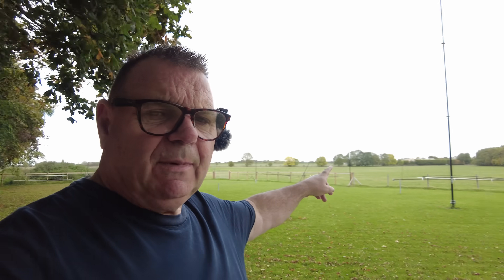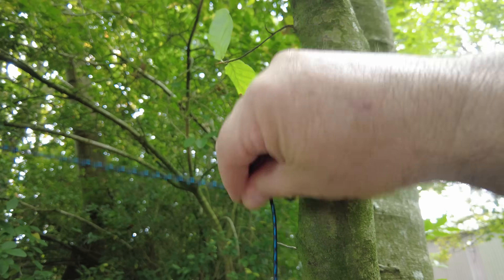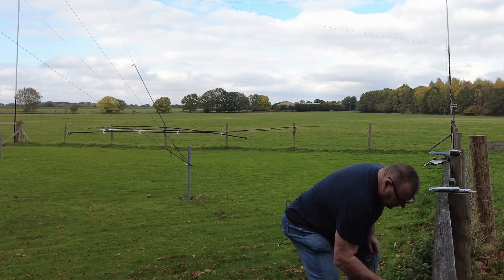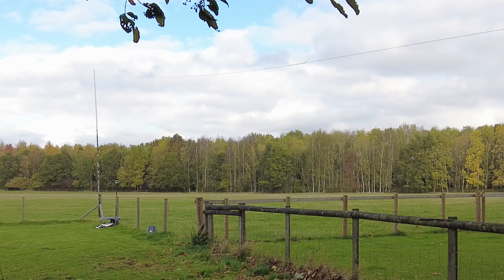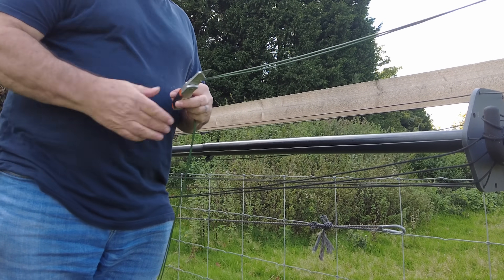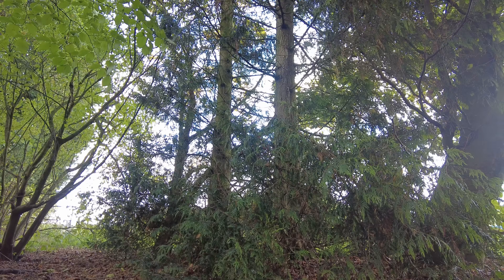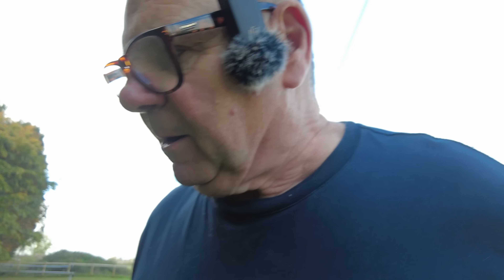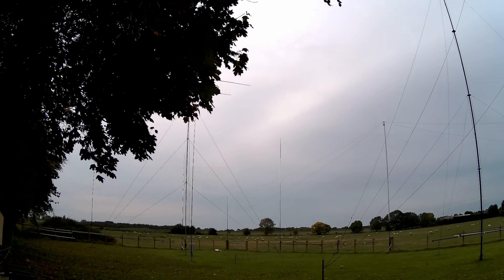Lower & Longer! The 160 m Dipole Tune-Up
A simple job that somehow took all afternoon! Today I’m re-tuning the 160 metre leg of my 80 / 160 fan dipole — dropping the resonance from 1.94 MHz down to 1.85 MHz where the amp is happiest.

I’ll show how longer = lower (it still catches me out sometimes!), explain why the UK full-power segment matters, and talk a bit about impedance, quarter-wave 75 Ω sections, and matching tricks for low NVIS dipoles.

Expect the usual chuckles, dog balls, and unexpected wander into the woods…

Gear used: DX50 Kevlar wire, 75 Ω coax, analyser, and a mug of tea.

73, Callum – M0XXT